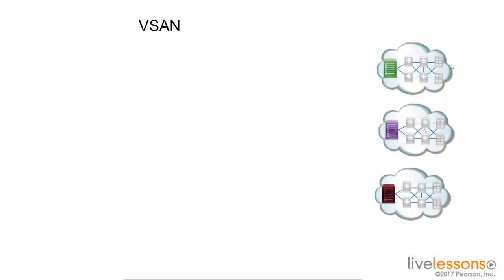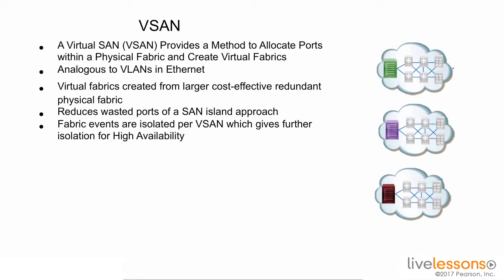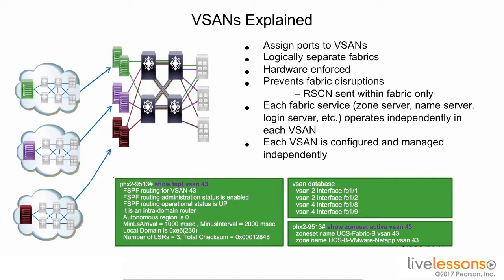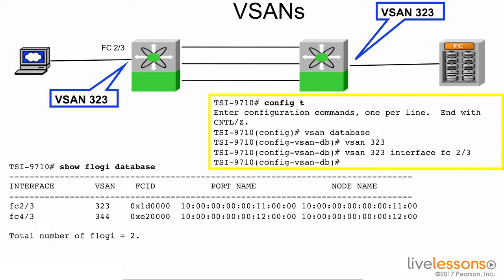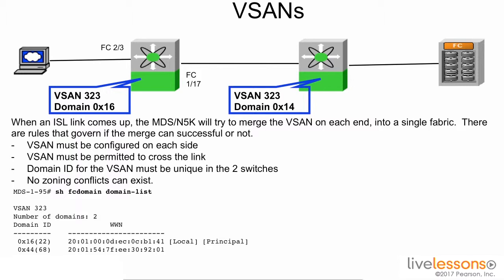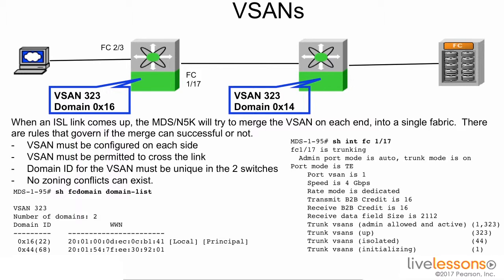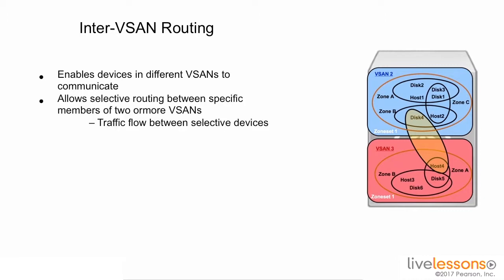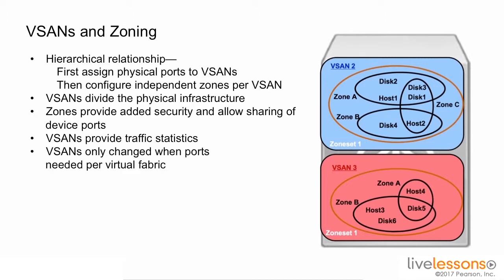00122 15 5 Examining VSANs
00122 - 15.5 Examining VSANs